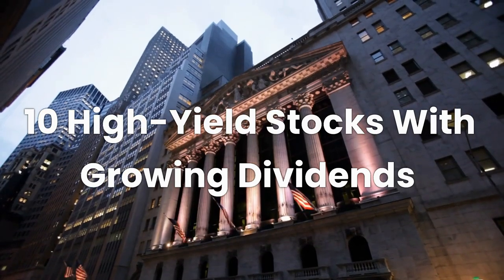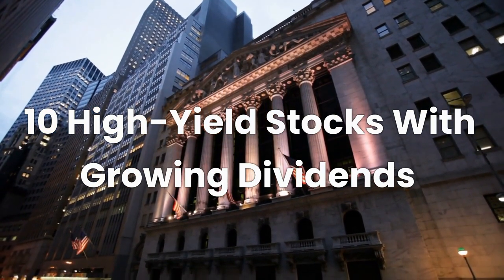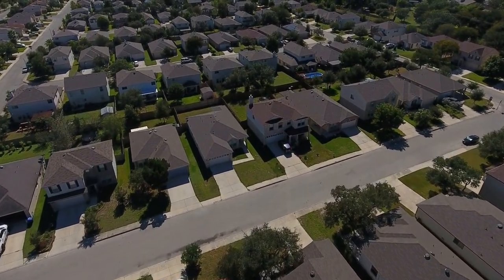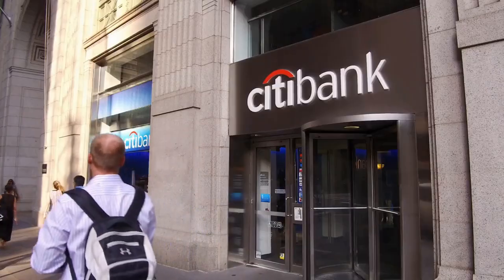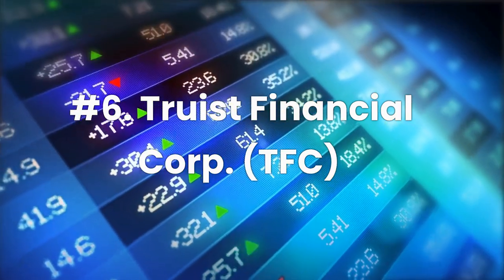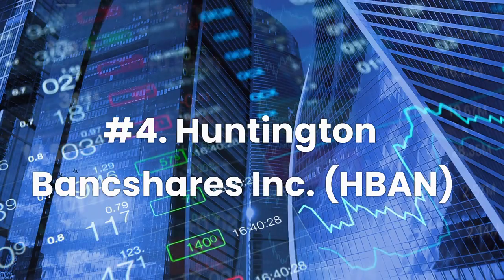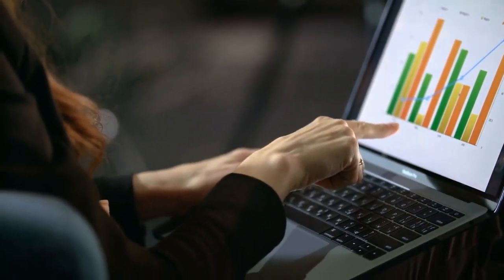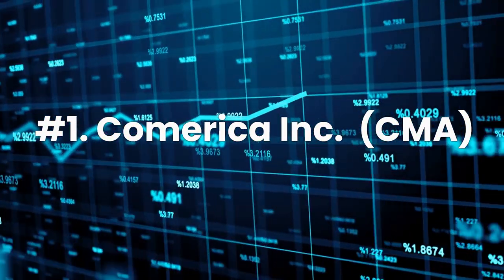10 Dividend Stocks with High-Yields to Buy in 2023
In this video, we'll review 10 Dividend Stocks with High-Yields to Buy in 2023. High dividend stocks appeal to many investors in retirement because they provide substantial passive income. And unlike the fixed interest paid from bonds, dividends can grow each year to help combat inflation.